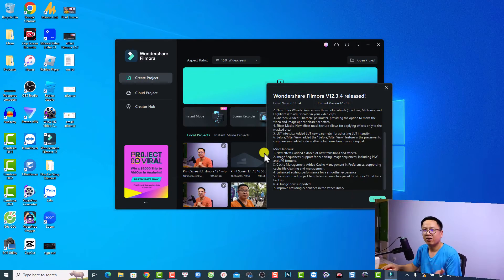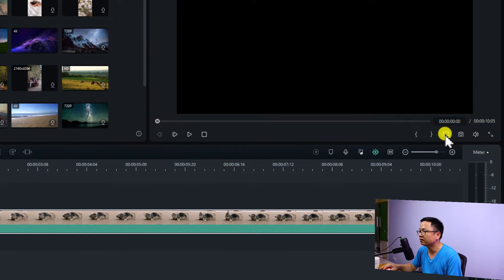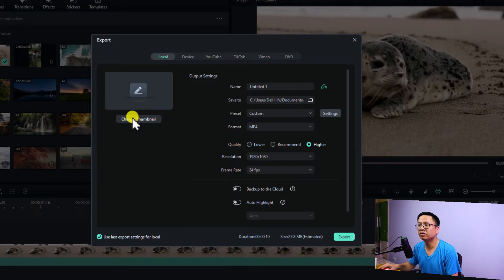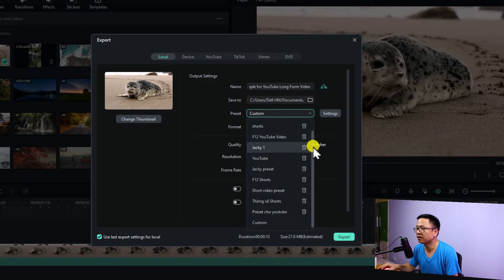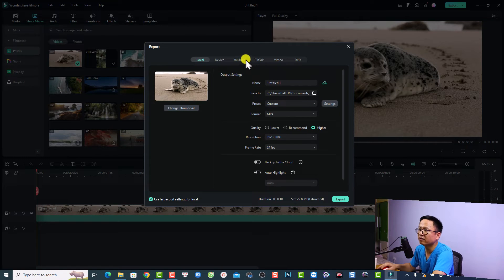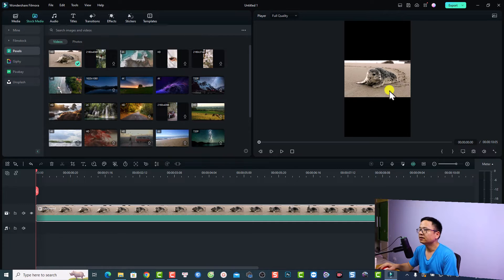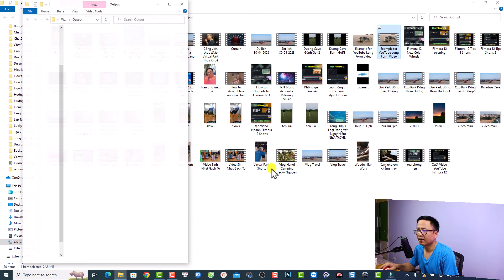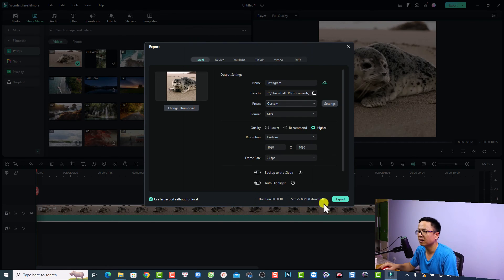How to Export Filmora 12 Project to Video for YouTube, Tiktok or Instagram Reel w. Correct Settings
This is Filmora 12 correct export settings for YouTube long form video, shorts, Tiktok or Instagram reel. If you want to get high quality video with reasonable file size, just follow the instruction in my video.